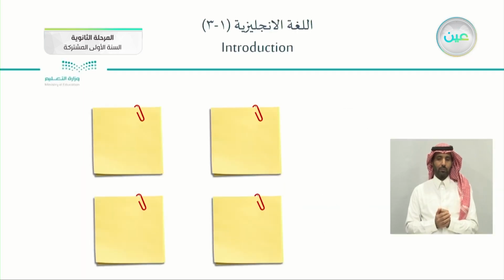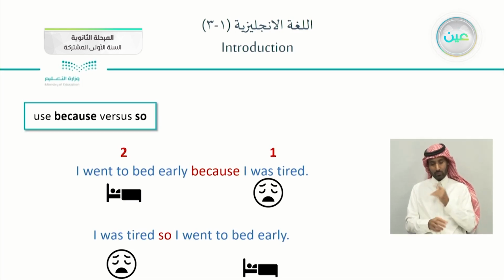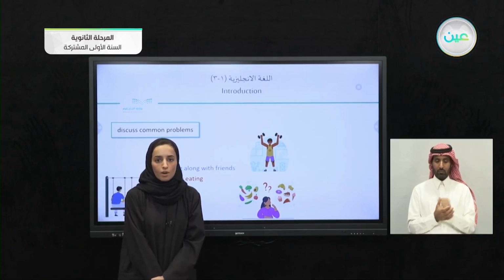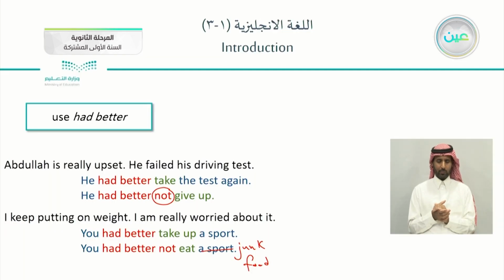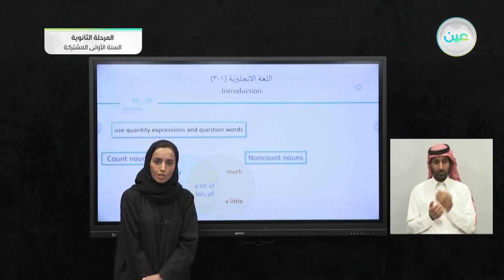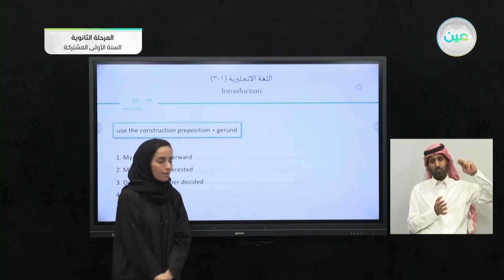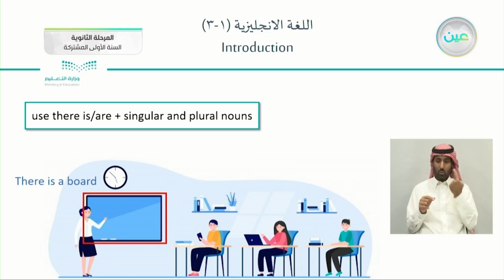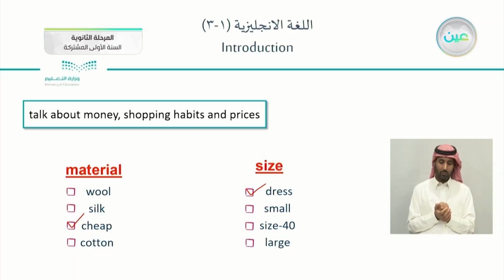Introduction - لغة إنجليزية (1-3) - نظام المسارات (السنة الأولى المشتركة)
الحصة الثالثة - الأحد - الأسبوع الأول - نظام المسارات (السنة الأولى المشتركة)